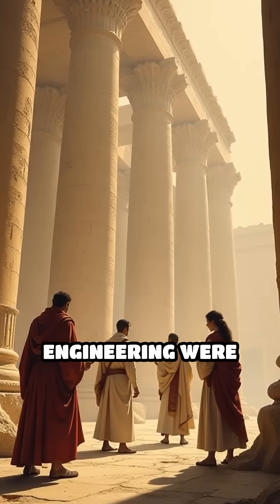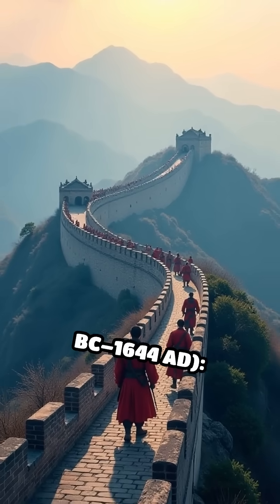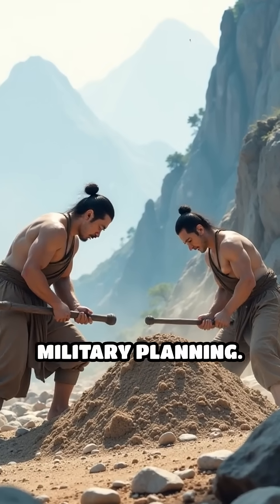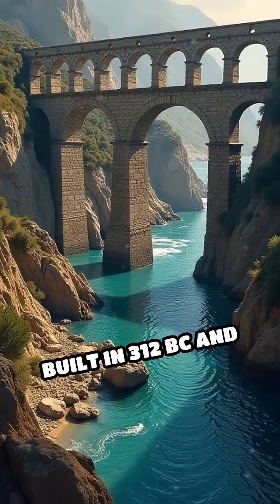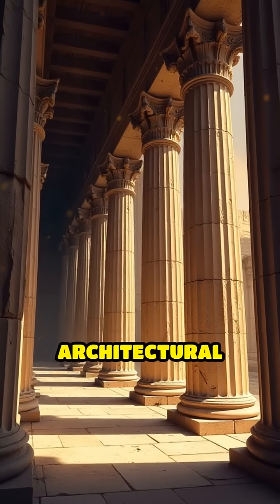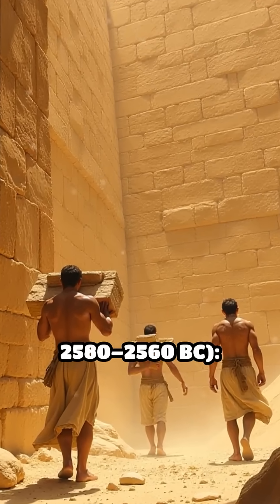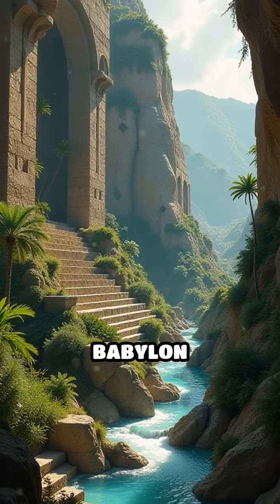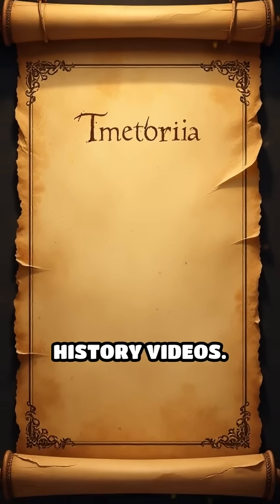Top 5 Ancient Engineering Marvels Unveiled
Discover the genius behind the top 5 engineering marvels of the ancient world! Which one amazes you most?